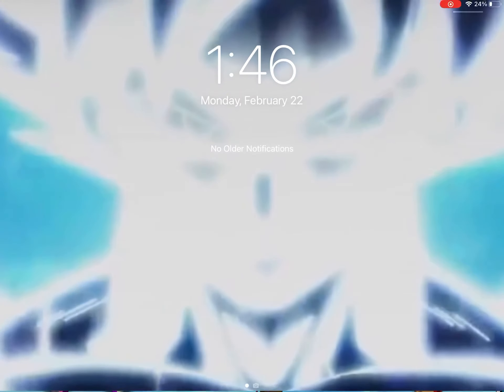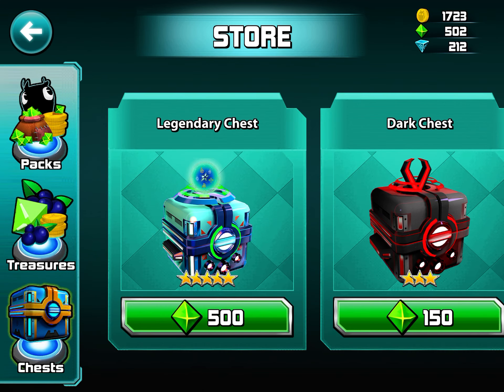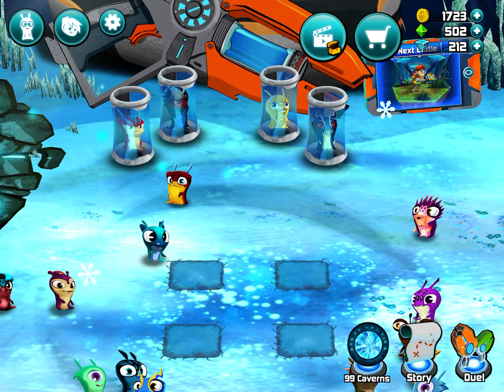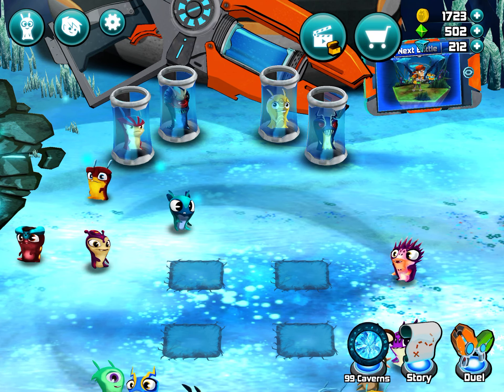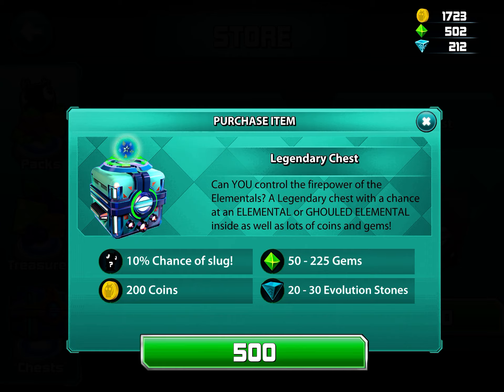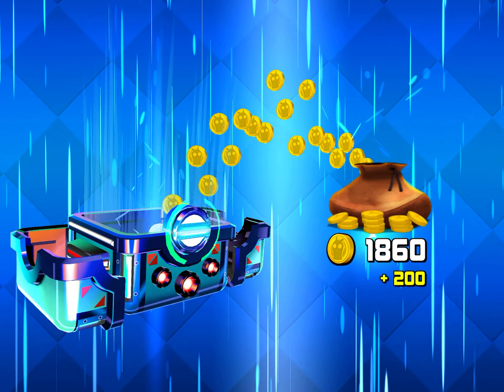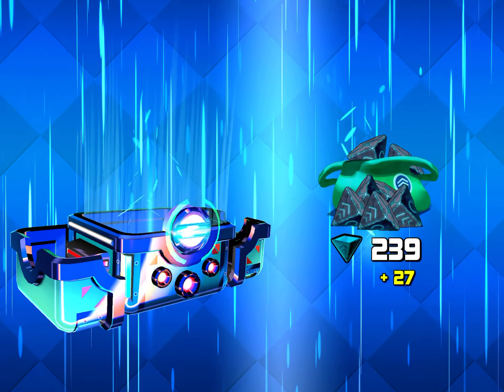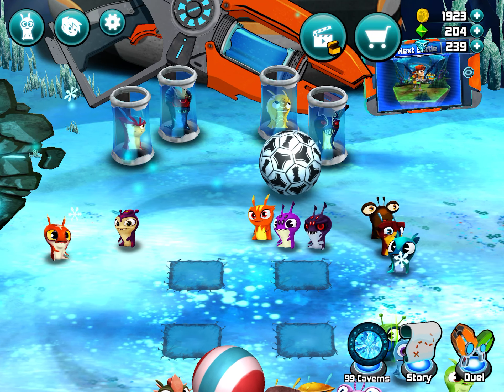Slug It Out 2 Opening Elemental Chest!!! 3.0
I failed three in a row.